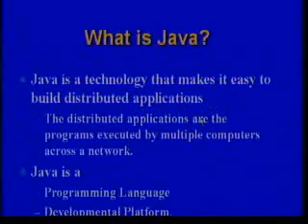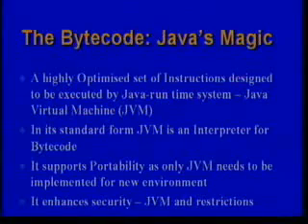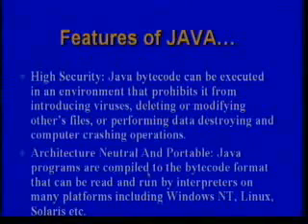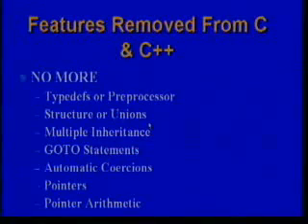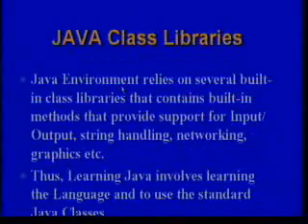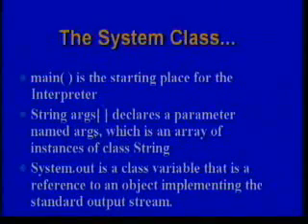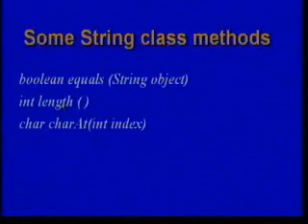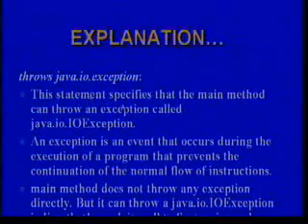Introduction to Array & Strings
Bachelor In Information Technology (BIT):
CSI-03 Software Constructs and Tools